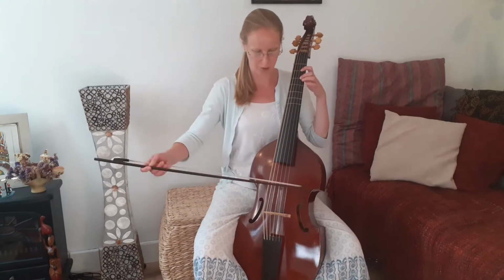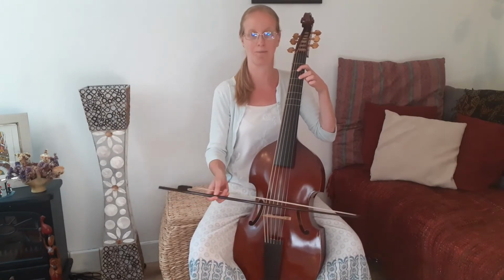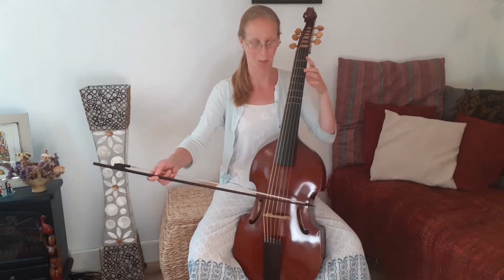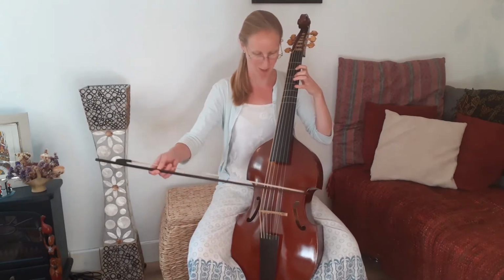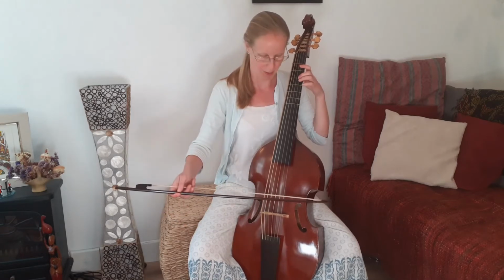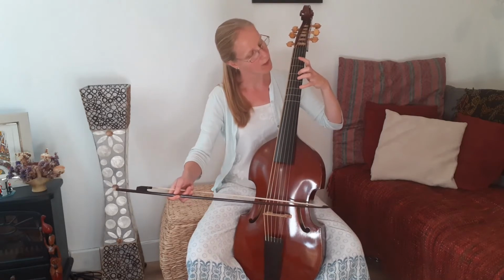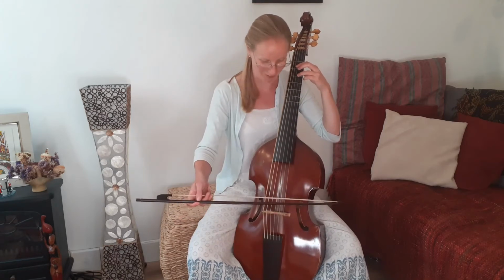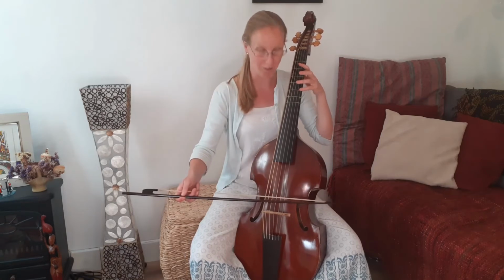73 - Locke Duos - C Major Saraband No. 12 (bass)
The C major Saraband from Matthew Locke's collection of duos for two basses published in 1652.

There are lots of printed editions of this. Here is a link to a PDF kindly provided by Corda Music